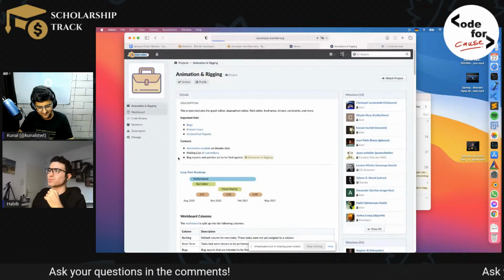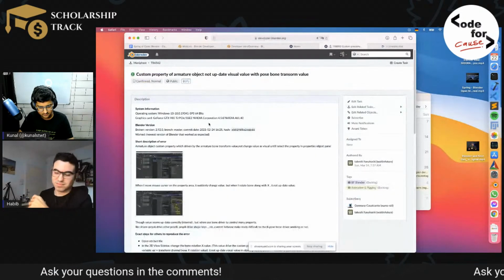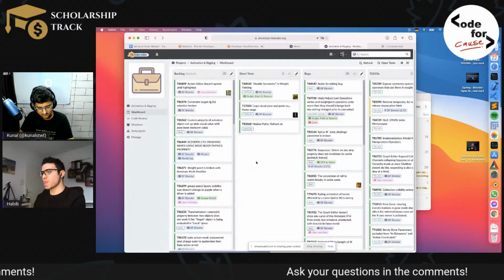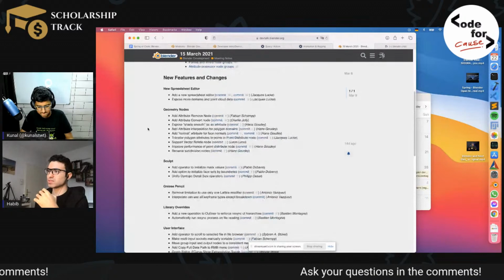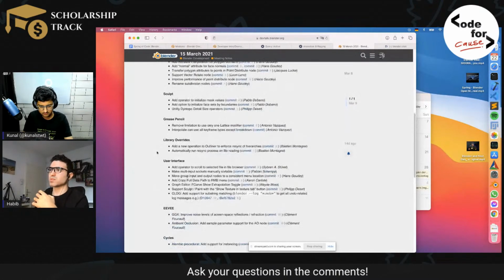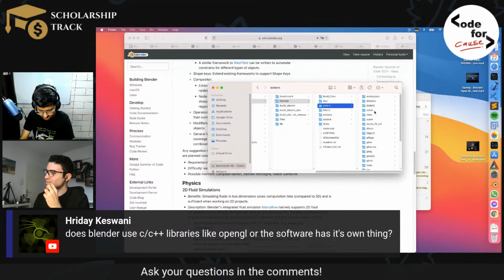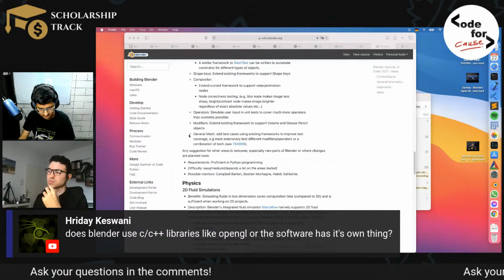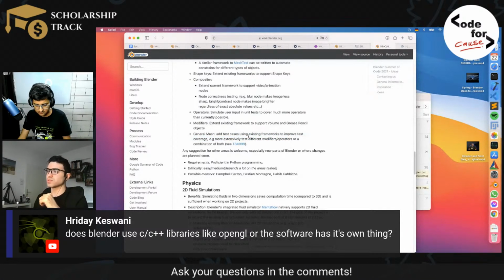[SOC] Contributing to Blender Foundation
Blender is a free and open-source 3D computer graphics software toolset used for creating animated films, visual effects, art, 3D printed models, motion graphics, interactive 3D applications, virtual reality, and computer games.

Spring of Code is a 4-week long program designed to help you contribute to open source and learn something new every week. At the end of the program, we hope to prepare you to apply to programs such as GSoC and Outreachy.

Program Structure:
Week 1: Meet the Project Maintainers
Week 2: Find your project and join the community
Week 3: Learn the best practices of contributing while also making your first contribution
Week 4: Get a chance to harness your soft skills, all with guidance from experts. Also, learn some tips for writing proposals.

Throughout the program, you will also be a part of an engaging discord community of fellow coders. It will be also joined by industry experts to answer your questions.

Prerequisites: None
Everyone is welcome to join!

Wish to know how we teach?